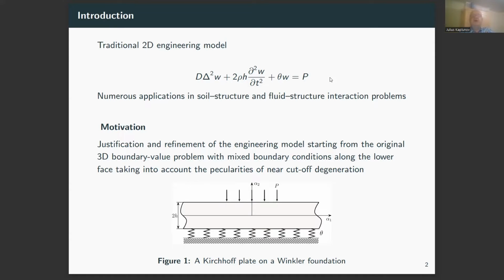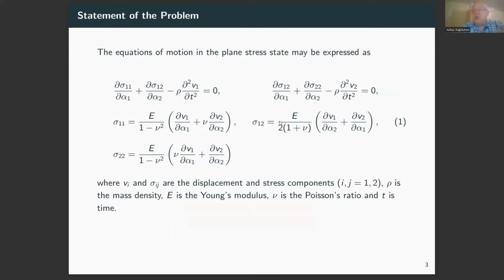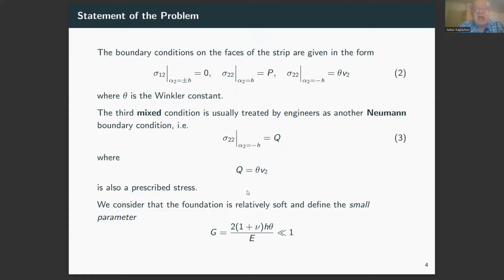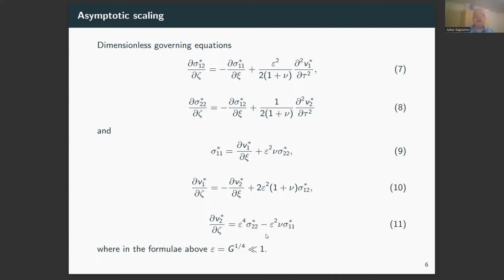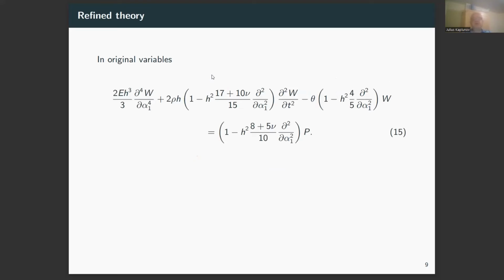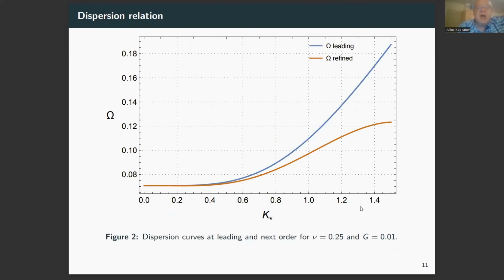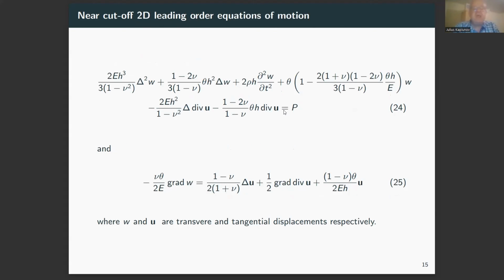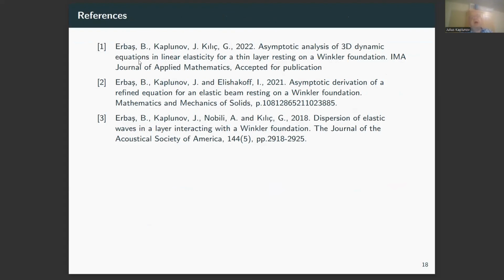Dynamics of a thin elastic layer lying on a Winkler foundation